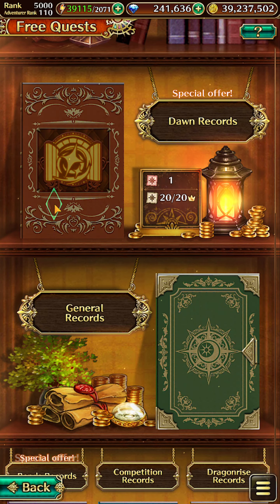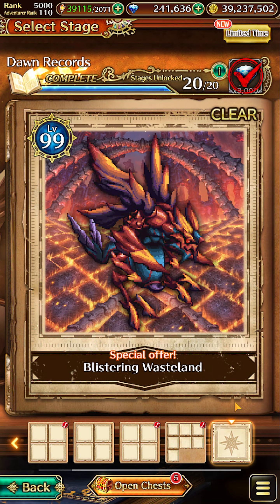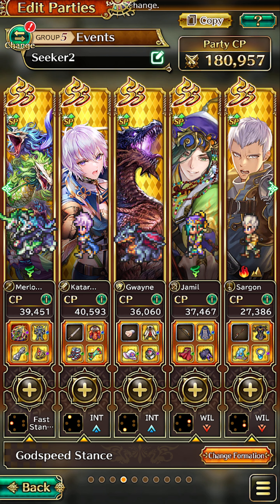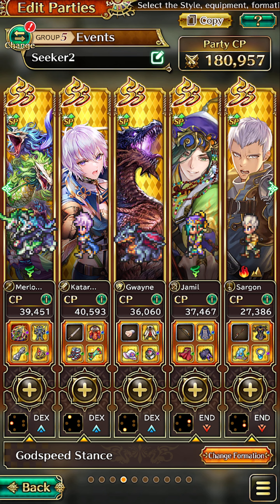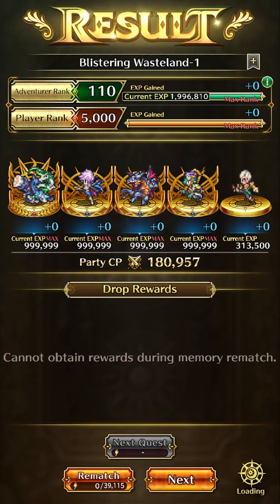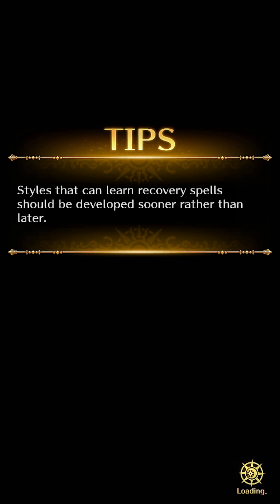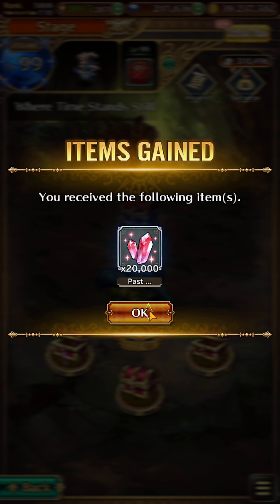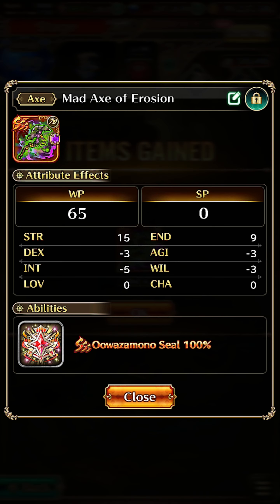Obtaining the SSS Mad Axe of Erosion (Dawn Records) - Romancing Saga Re;univerSe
Showing the steps to obtain the SSS Mad Axe of Erosion:

1) Go to Fierce Siege map. Clear the node: Fierce Siege-2, 3 times with Rich from SF2.

2) Go to to Blistering Wasteland map. Clear the node: Blistering Wasteland-1, 3 times with Sargon from SF2.

If you are a new player, these 2 styles can acquired from the Romancing Shop.